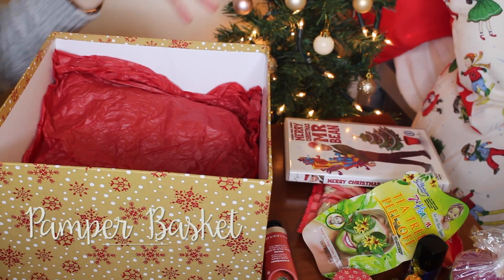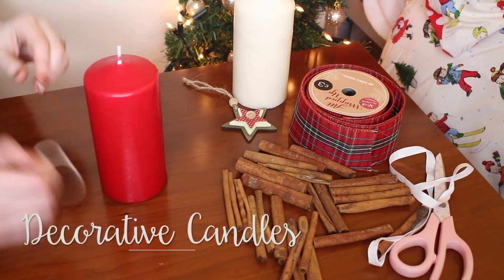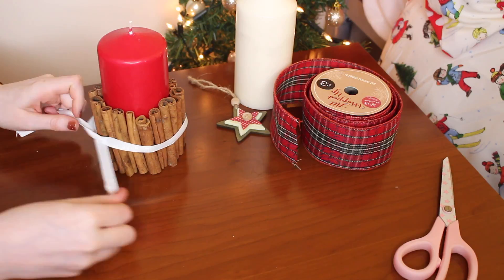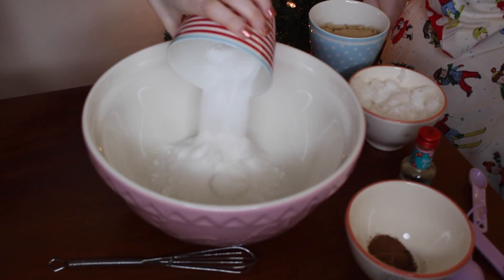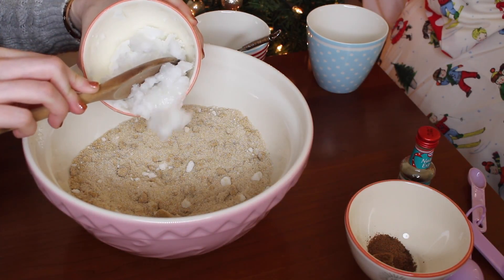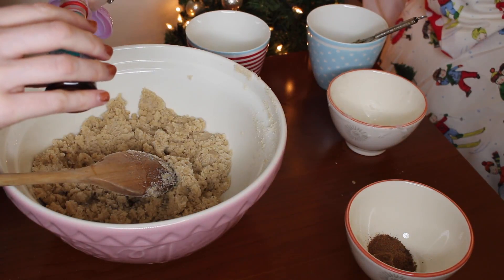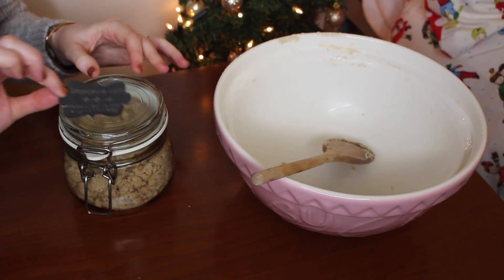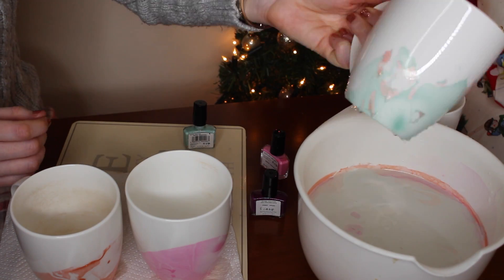DIY Christmas Gifts | buttonsandbowsxo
Pamper Box
Festive Box
Anything you think would make a nice pamper evening.
I included a face mask, DVD, popcorn, nail polish and some sweets

Decorative Candles
Candles
Cinnamon Sticks
Ribbons
Decorative Item

Gingerbread Scrub
1 cup white sugar
1 cup soft light brown sugar
3/4 cup coconut oil (NOT 1/4 cup like I said in video)
1/2 teaspoon of vanilla, all spice, nutmeg and ginger

Marble Mugs
White mugs
Nail polish
Plastic container of water

Lisa xo